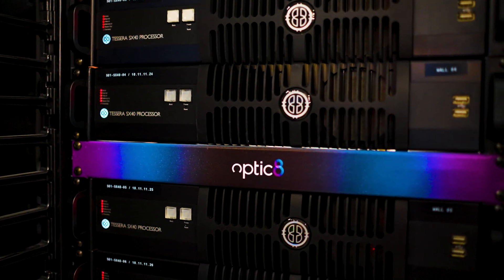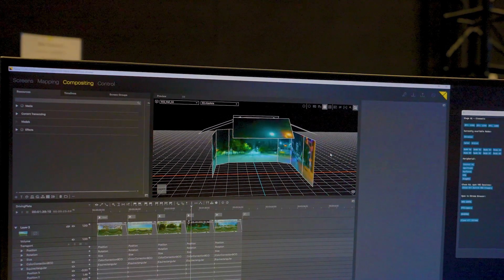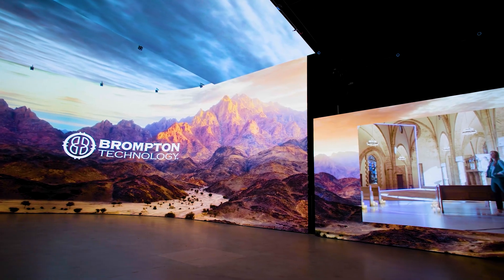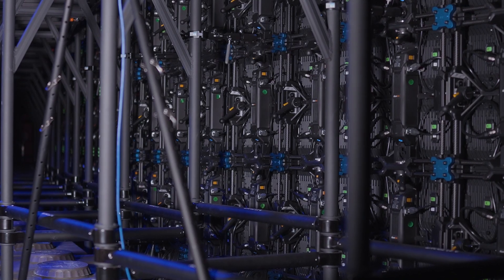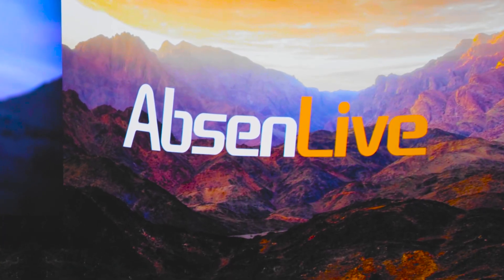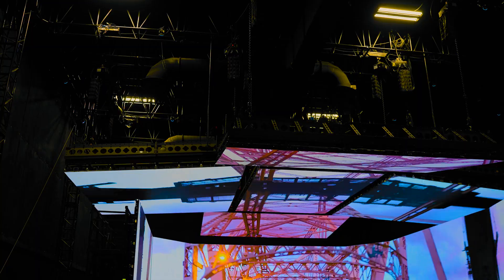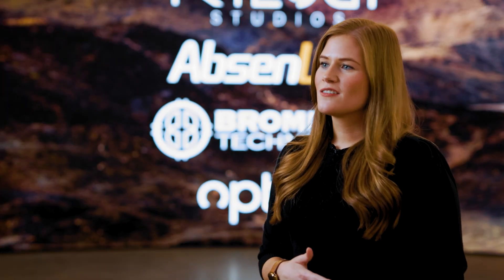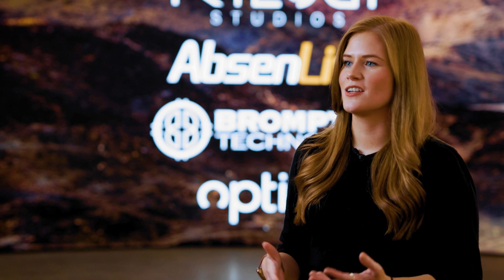Beyond Imagination: Optic8’s Groundbreaking Virtual Production Hub Featuring Brompton and Absen Tech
Discover the Future of Virtual Production: Dive into the heart of @TrilogyStudios1 groundbreaking virtual production hub in Dallas. This video showcases the high-tech collaboration between Optic8, @BromptonTechnology , and Absen, featuring over 145 million pixels of cutting-edge LED technology. Explore how this facility is setting new standards for filmmaking and production. 🎥